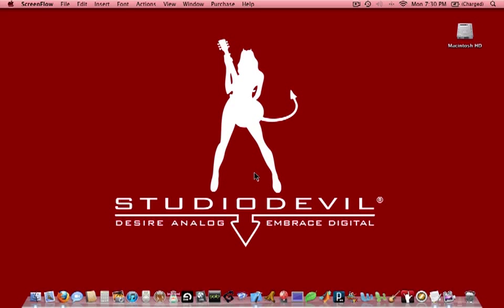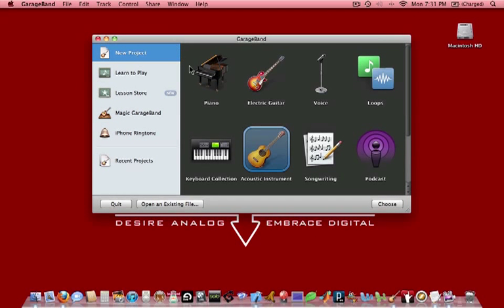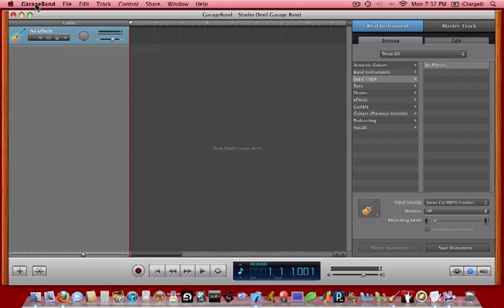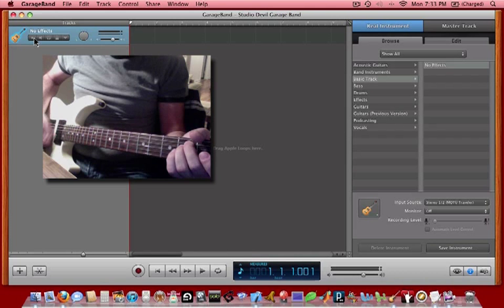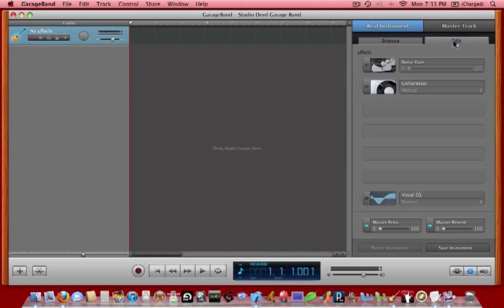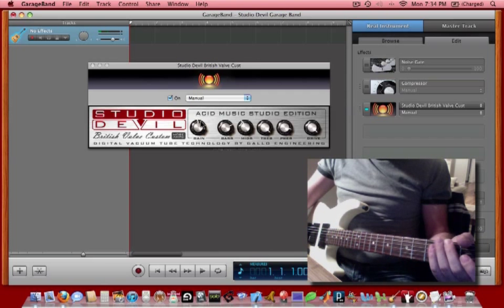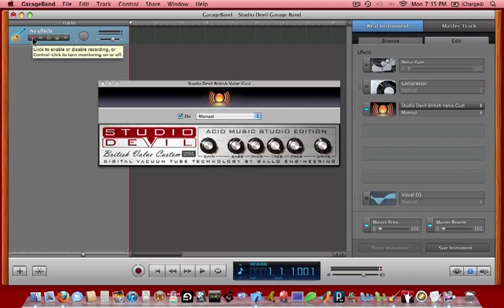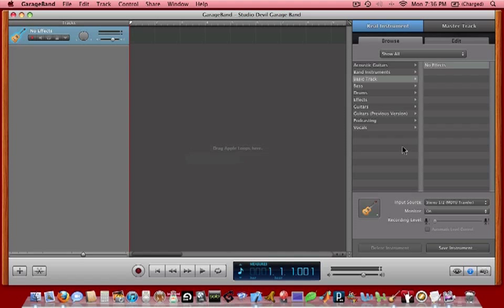Studio Devil Guitar Amp Modeling Plug-Ins with GarageBand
This video tutorial shows you step by step instructions on how to setup your Studio Devil guitar amp modeling plugins in GarageBand.